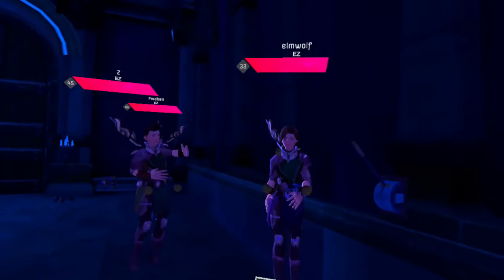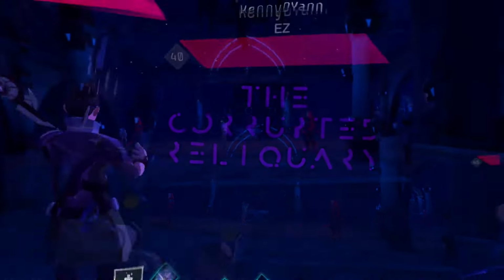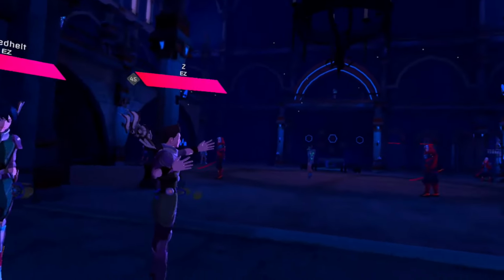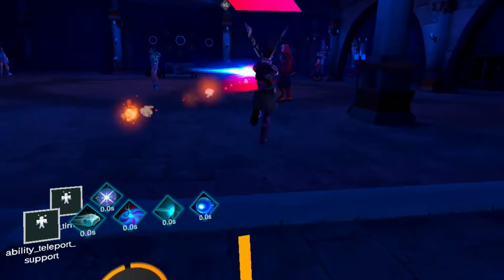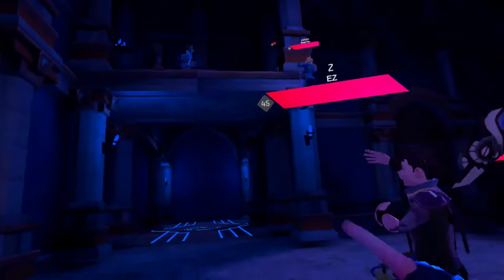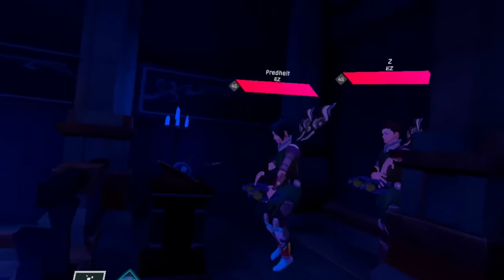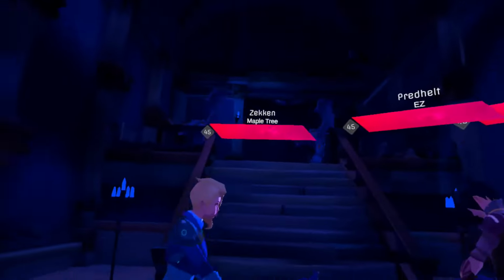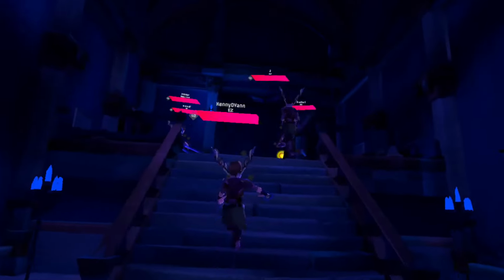Zenith's High Level Dungeon Walkthrough!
A quick and easy guide into Zenith’s first dungeon! Here with our leader of the EZ guild Zyros, to help show us the way through this catastrophic maze!

For more help and resources, feel free to also check out our

UZA is a positive driving force in the Zenith community backed by all the major guilds that hosts multiple weekly events and daily endgame raids consistently. It is open to all who are positive and friendly.

Essence Zealots, aka EZ, is a competitive Zenith-based guild. We have an active community full of good players and good people and we foster a positive environment.

If you are no stranger to VR, feel free to message zyros on discord to join our community as a visitor or possible member - especially if you'd like to join in on the fun and learn more about Zenith and our guild!

Recorded by Penguin
Edited by Penguin
Thumbnail by Essence